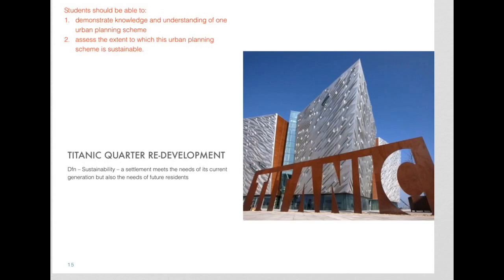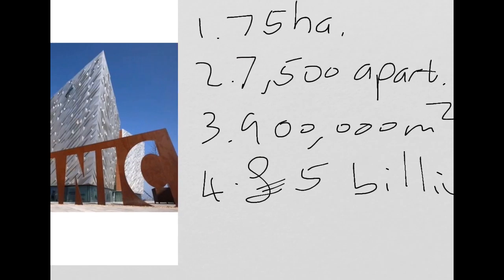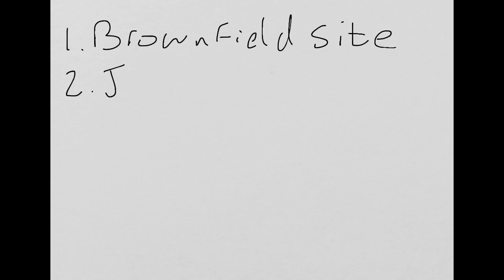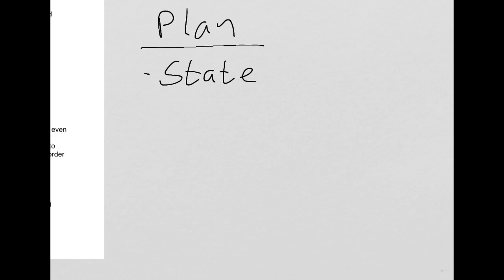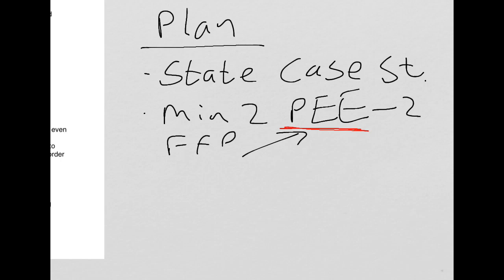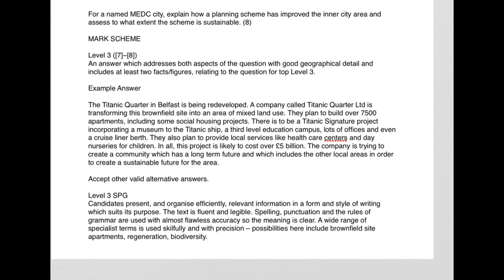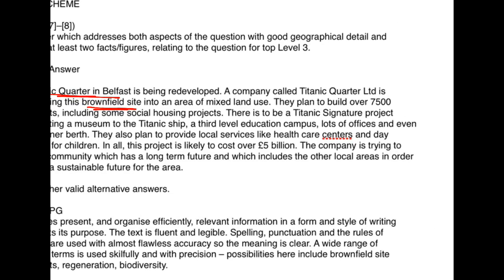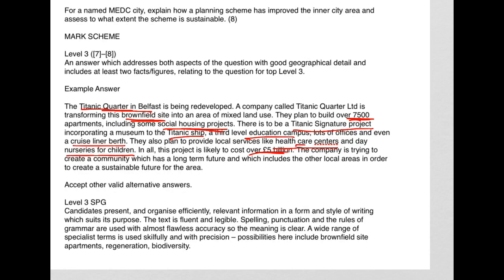Titanic Quarter redevelopment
An overview of how you make your notes on TQ and a discussion around an example question.